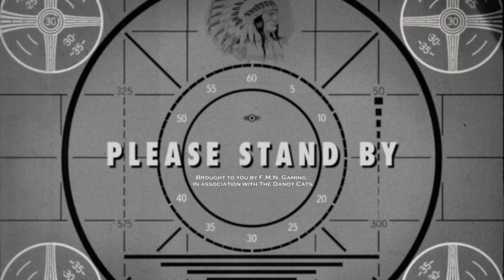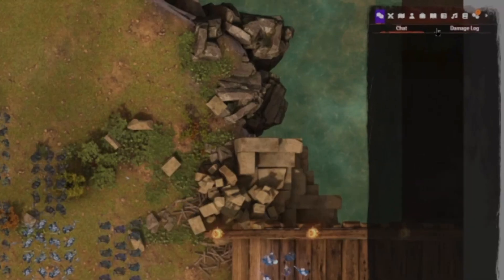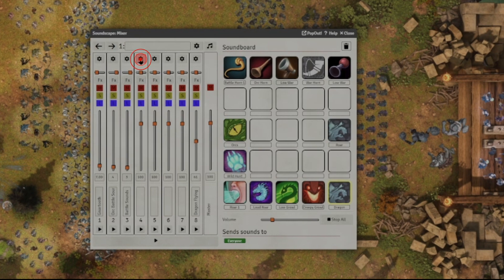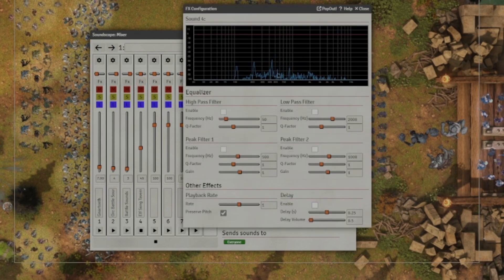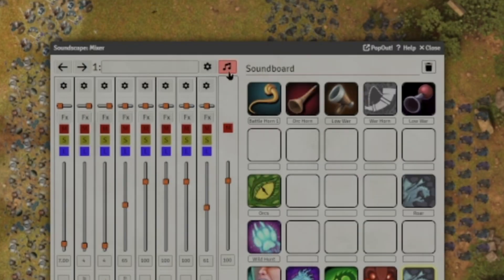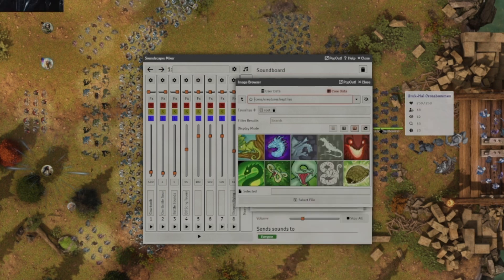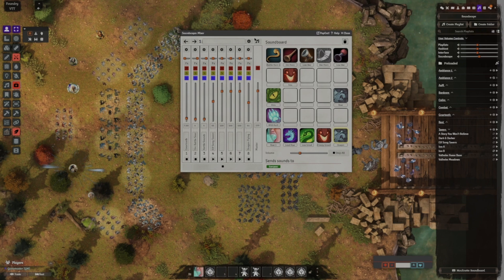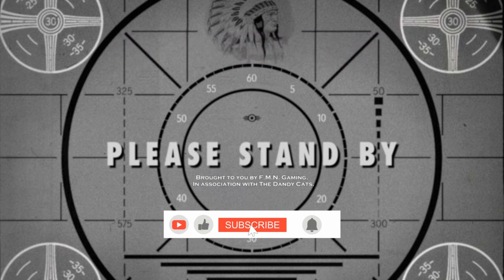Foundry VTT Module Showcase | Soundscape, by Cris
Timecodes
0:00 - Intro
0:40 - Version Rundown
1:12 - Opening the Soundboard
1:34 - Functions
2:15 - Adding Tracks
3:16 - Advanced Features
4:16 - Final Features of Mixer
4:40 - Soundboard
4:55 - Adding Sounds to the Soundboard
5:57 - Context
6:30 - Module in Full Use
7:10 - Outro & Thanks